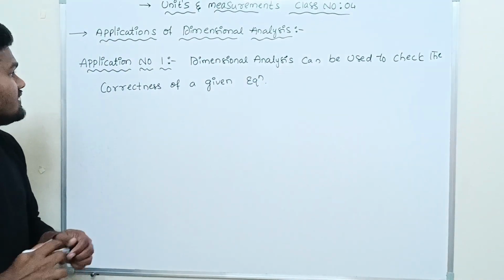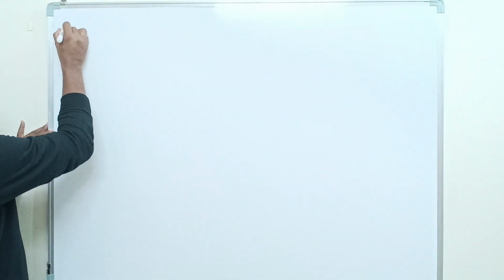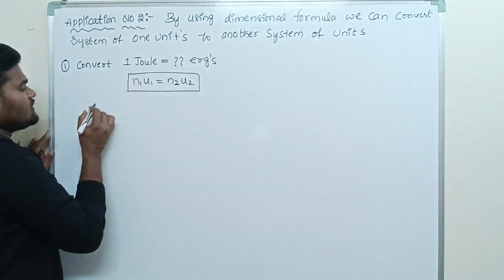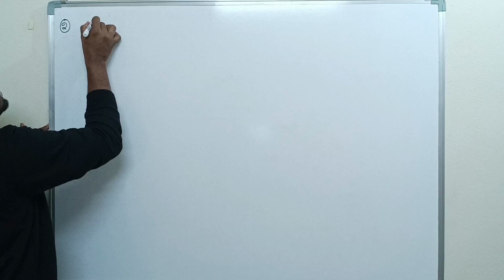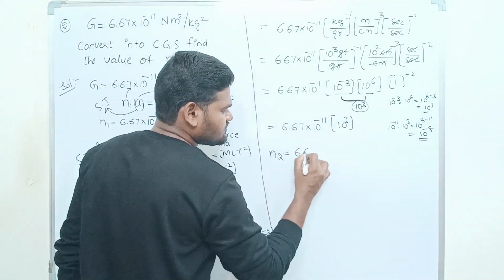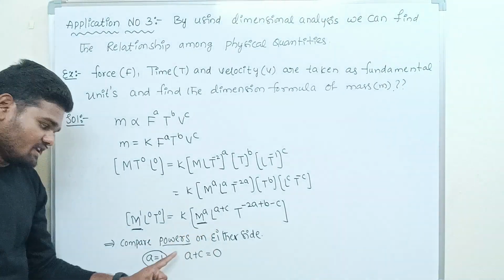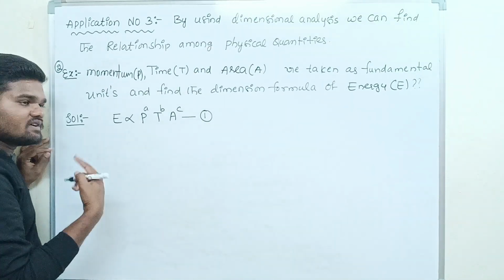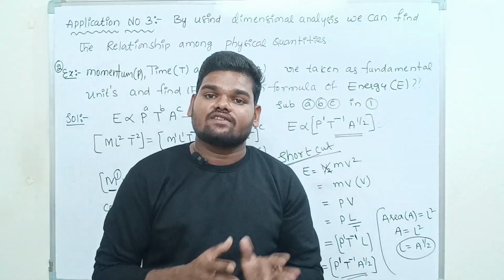Applications of Dimensional Analysis 04 || by Rakesh sir